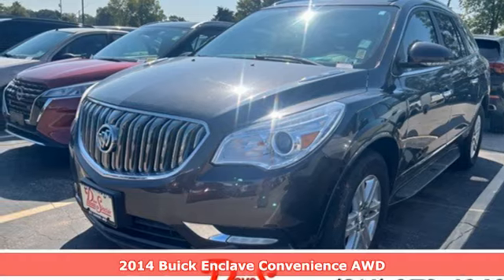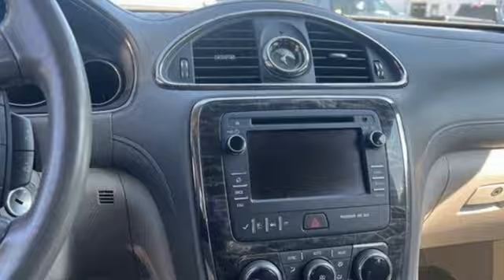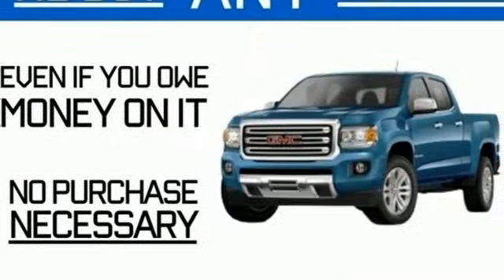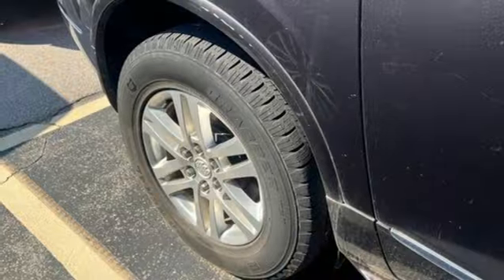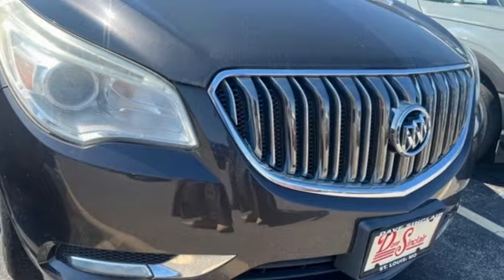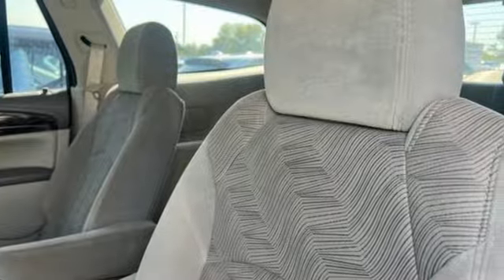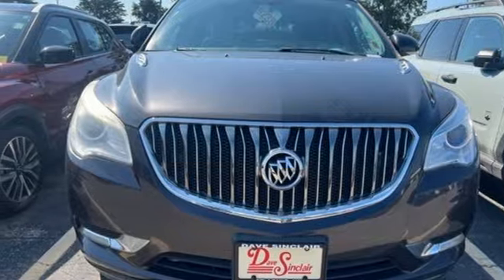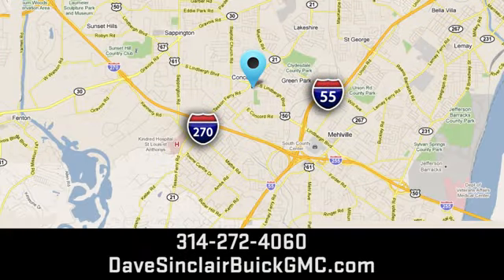Used 2014 Buick Enclave Saint Louis, MO B230715A - SOLD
Year: 2014
Make: Buick
Model: Enclave
Trim: Convenience
Engine: 3.6L Variable Valve Timing V6
Transmission: Automatic
Color: Iridium Metallic - (Gray)
Interior: Titanium
Mileage: 112181
Stock #: B230715A
VIN: 5GAKVAKDXEJ357026
Recent Arrival! SECOND ROW BUCKET SEATS, LOCAL TRADE IN, ALL WHEEL DRIVE, 2 SETS OF KEYS, REAR POWER LIFTGATE, MORE PHOTOS COMING!!, AWD, 18&quot; Painted Aluminum Wheels, 3.16 Axle Ratio, Rear window wiper, Telescoping steering wheel, Tilt steering wheel, Variably intermittent wipers.brbrOdometer is 11281 miles below market average!brDave Sinclair Buick GMC is conveniently located at the corner of Tesson Ferry & Lindbergh Blvd in St. Louis MO. New Buick and GMC models are arriving daily. For more information about Dave Sinclair Buick GMC and our current offers, visit our today! And remember, &quot;if the car or truck you buy isn't right, we'll make it right FREE&quot; Price does not include our Administrative fee of $565

Address:
5655 S Lindbergh Blvd